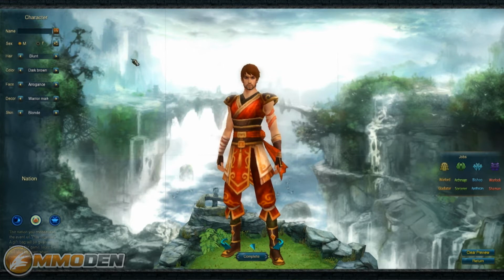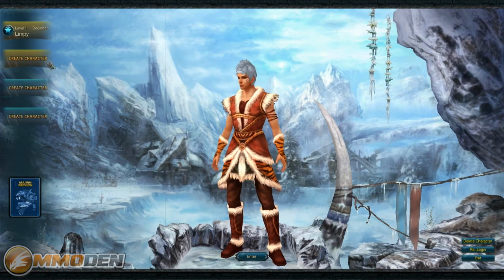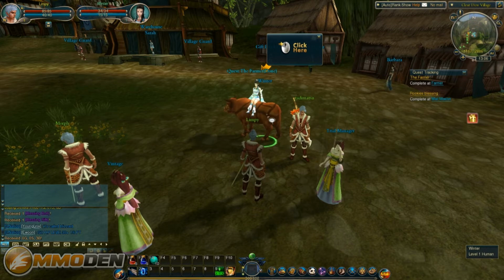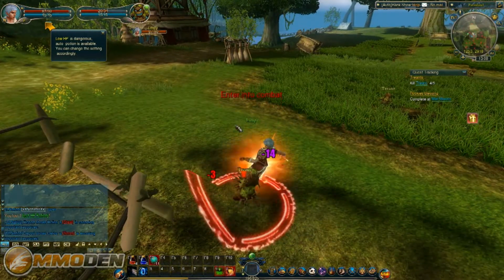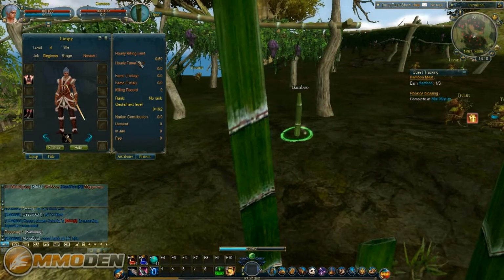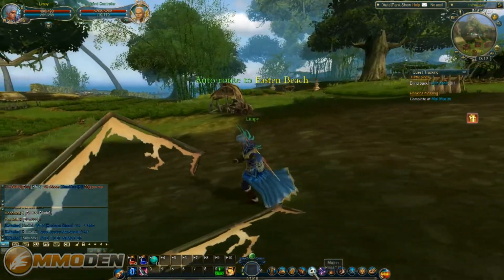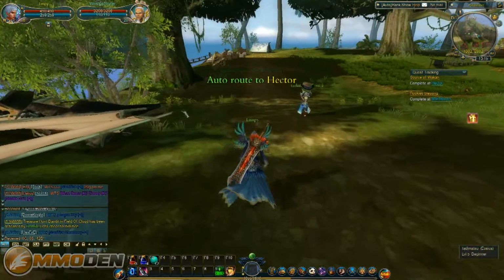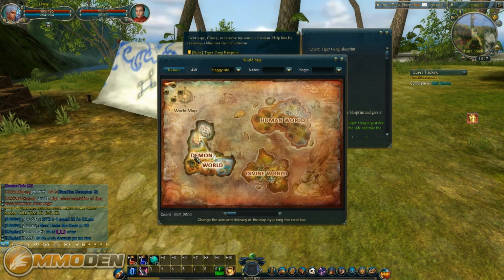The Aurora World Gameplay Review Inside the Den HD Feature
The Aurora World Free MMORPG Gameplay Review from MMODen.com. See more The Aurora World gameplay videos, screenshots, news, and more at MMODen. MMODen has over 200 Free MMORPGs and Free MMOs reviews.

To learn more about The Aurora World or keep updated as news is released go to: